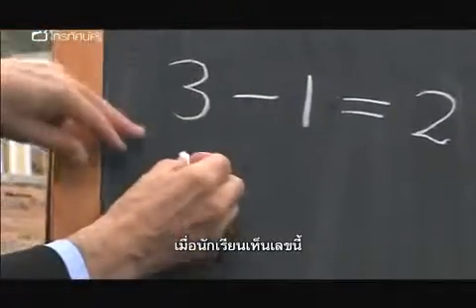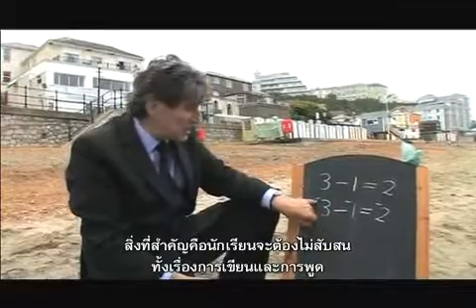17 Primary Maths Negative Numbers 1 จำนวนลบ ตอน 1